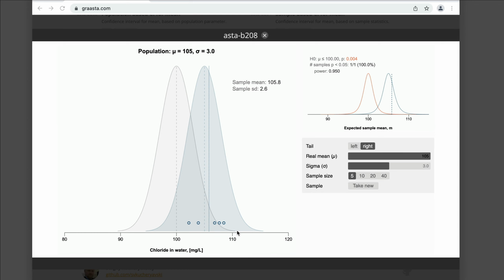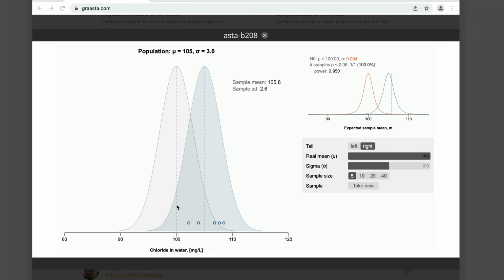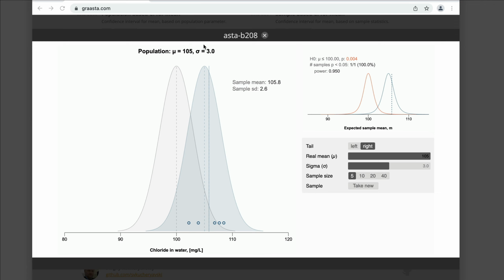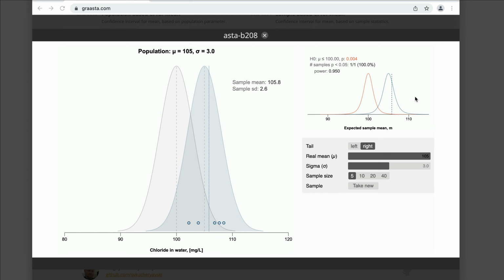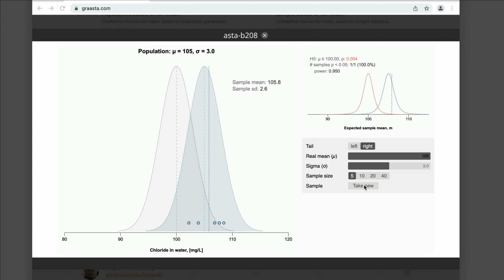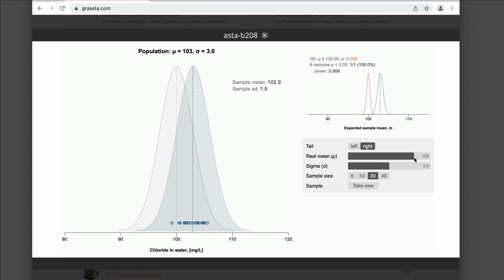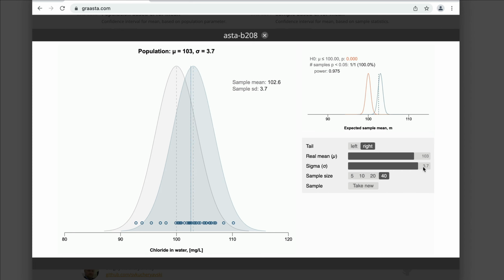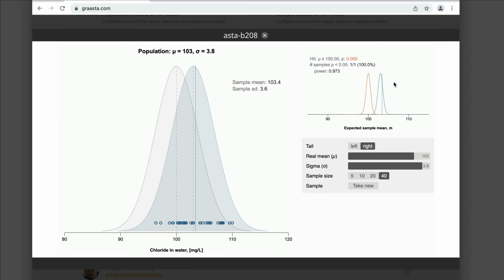asta-b208 - power of test